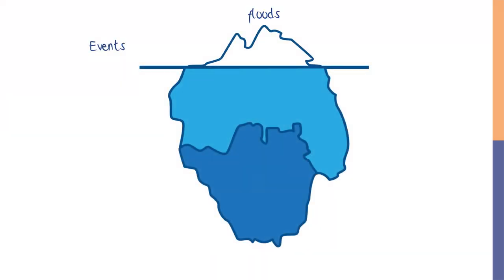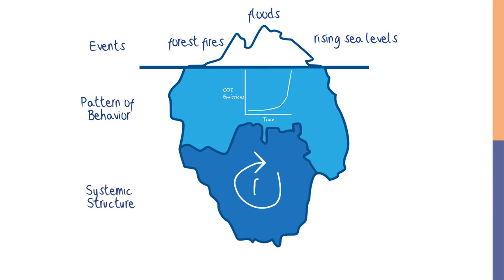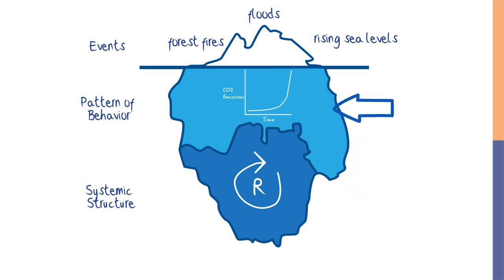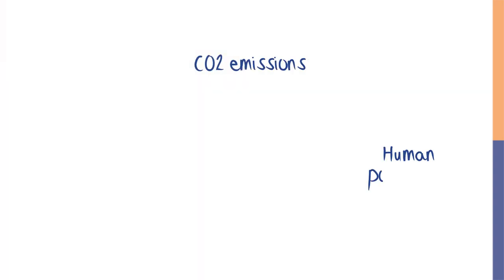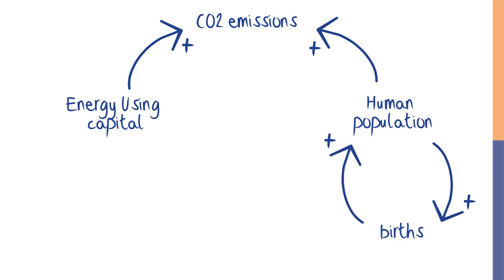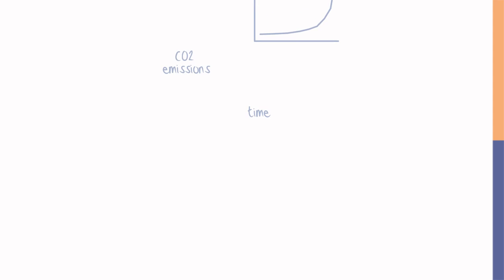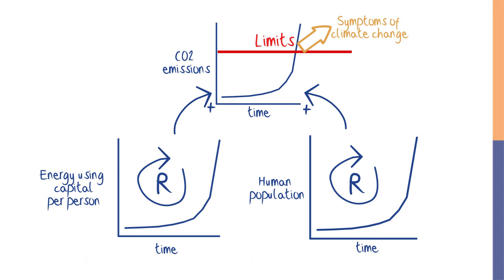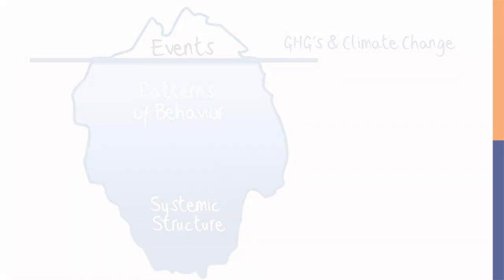Reinforcing Loops & Climate Change [The Climate Leader]